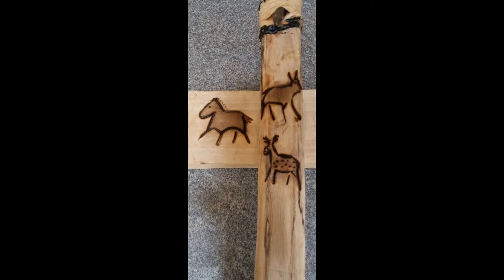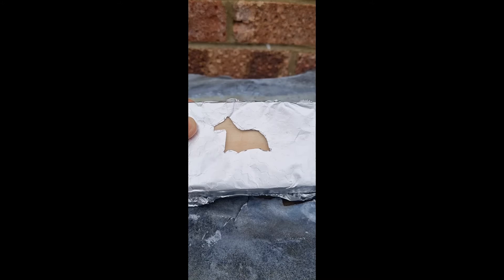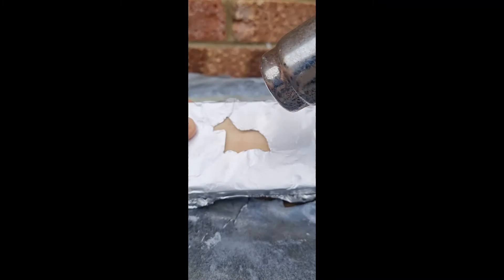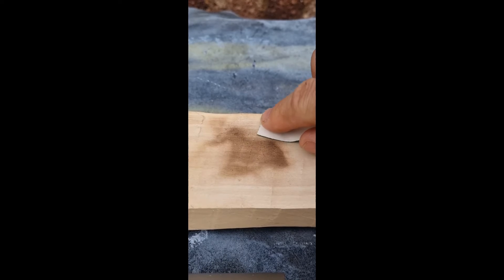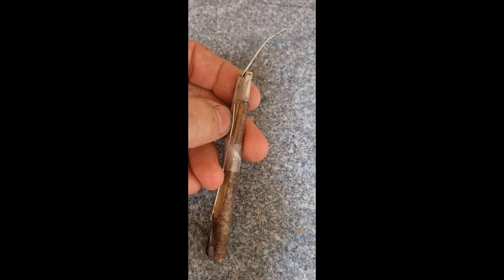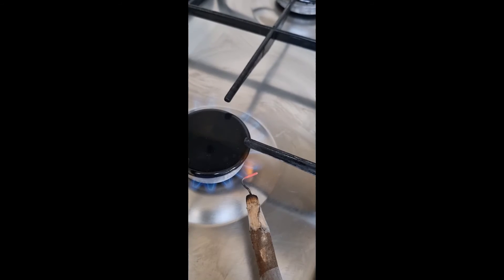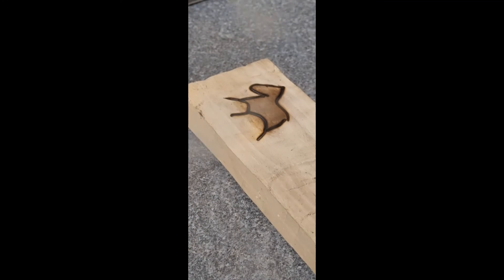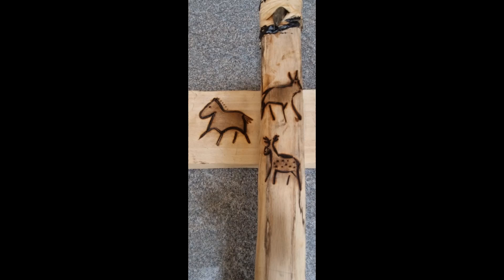Pyrographic Cave Art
This shorts style video to a forthcoming atlatl, woomera and propulseur video (the others are onion dye and 2 ply corn husk cordage).

This is just a little bit of embellishment I did on one of the propulseurs (featured in the video) and I'd had a bit of interest in the images on social media so decided to add a video.